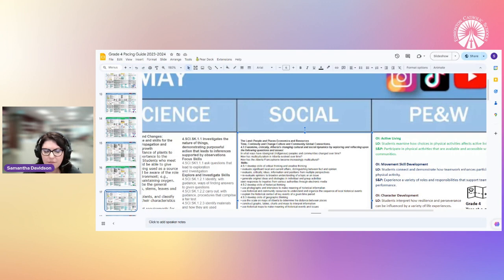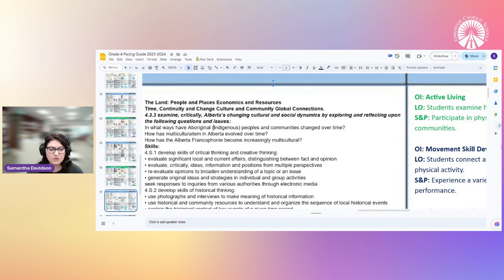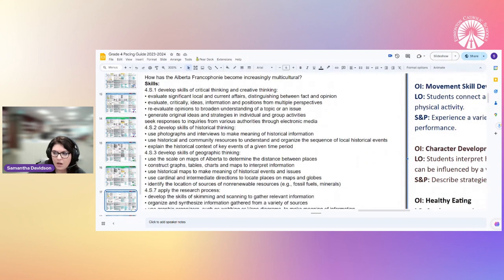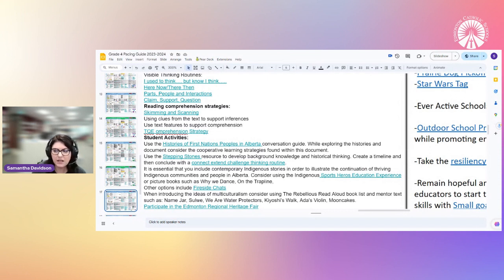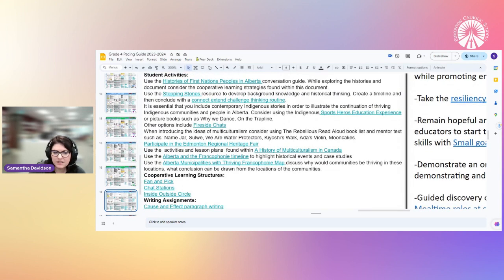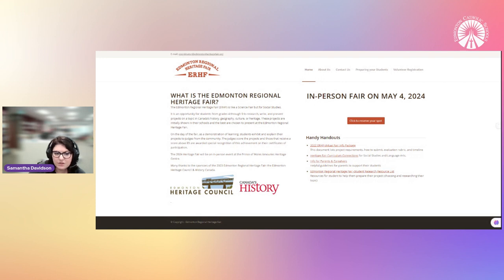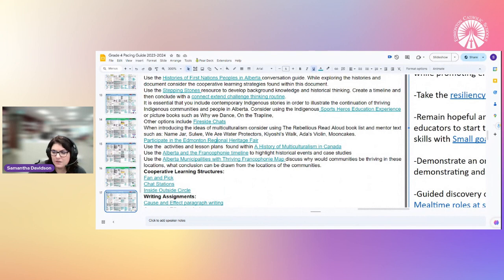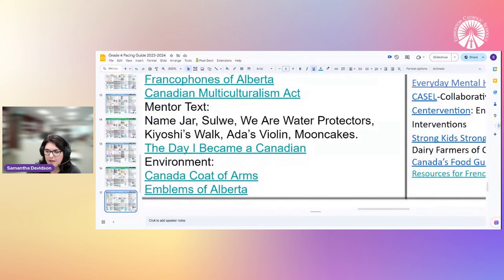Grade 4 May Pacing Guide Overview